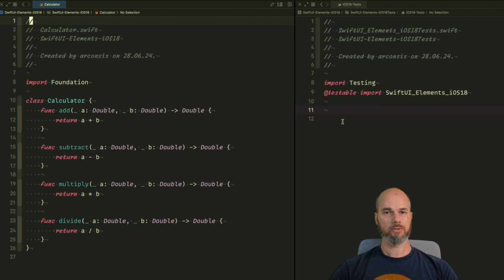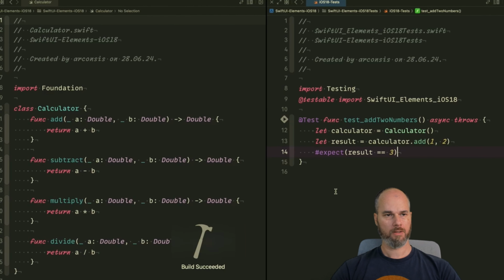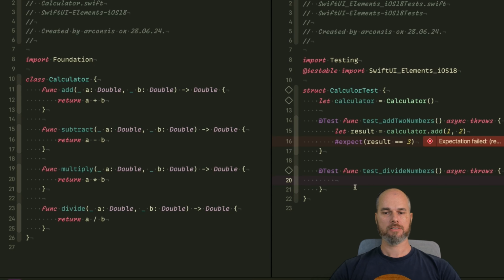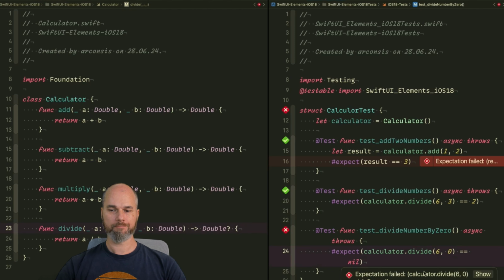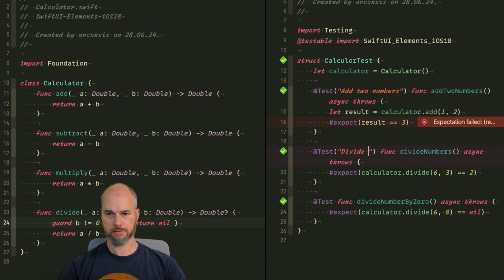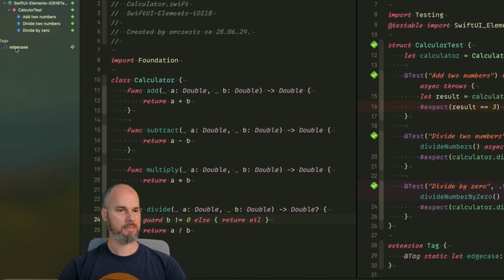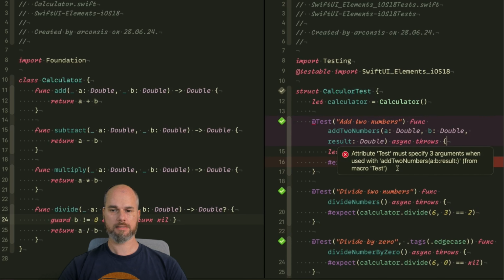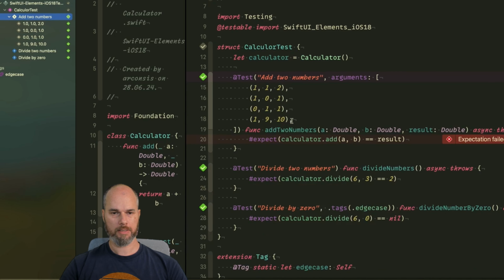Getting started with Swift Testing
In this video, we explore the new Swift Testing features introduced at WWDC 2024. Swift Testing simplifies and enhances unit testing in Swift, making it easier than ever to write and manage tests. Using a sample calculator class, we demonstrate how to create basic test cases for functions like addition, subtraction, multiplication, and division. Key improvements include the @Test macro, allowing quick test creation, and the Expect keyword for setting up assertions with simple Boolean expressions.

We cover more advanced techniques, such as organizing tests into suites and utilizing parameterized tests, which reduce repetitive test code by allowing multiple input combinations in a single function. Swift Testing’s flexibility also includes custom tags, which enable filtering and running specific test groups, especially useful for edge cases and large test suites.

Overall, Swift Testing offers developers a more streamlined approach to writing tests, eliminating the need for XCTest methods and underscore naming conventions. This video provides a practical introduction, perfect for developers looking to enhance their testing workflows in Swift.